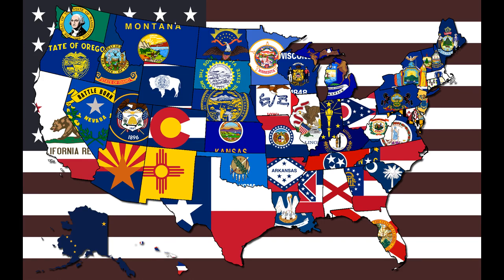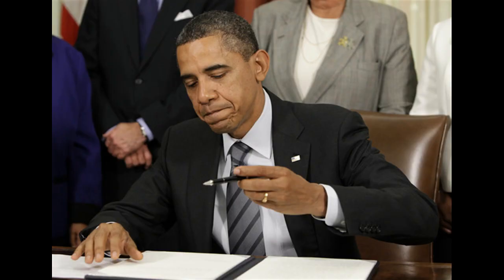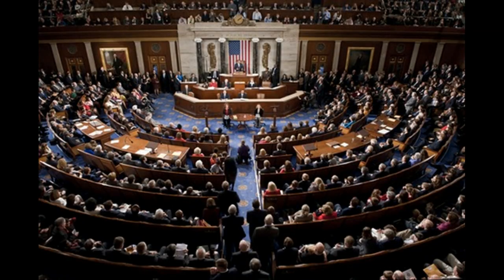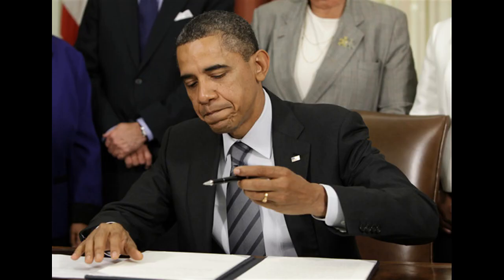The Demographic Trends of The United States Primary and Presidential Elections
School Project 1